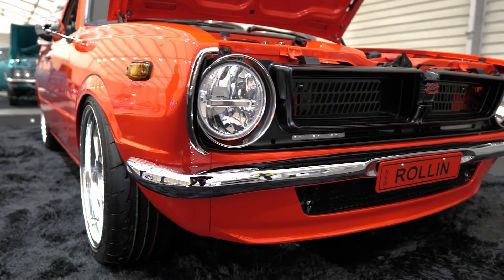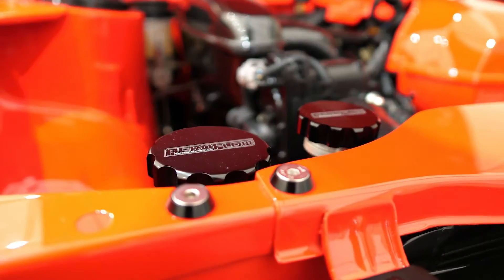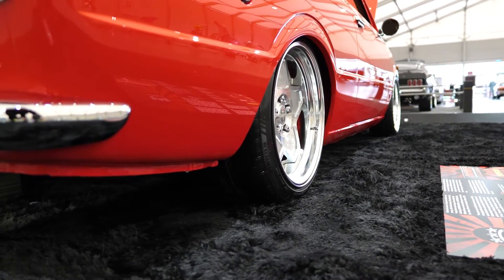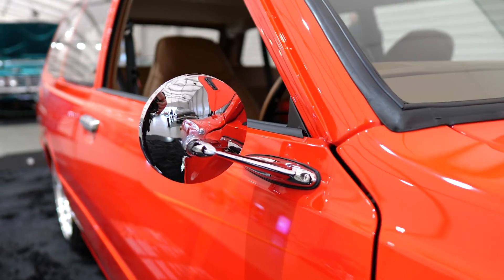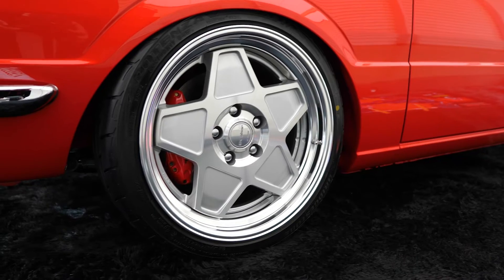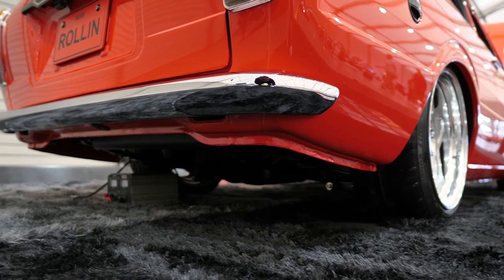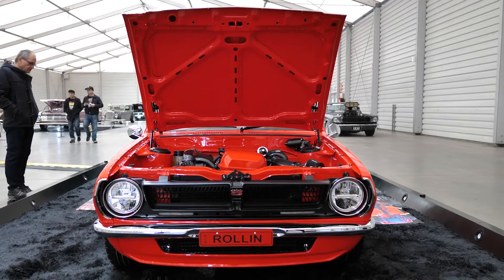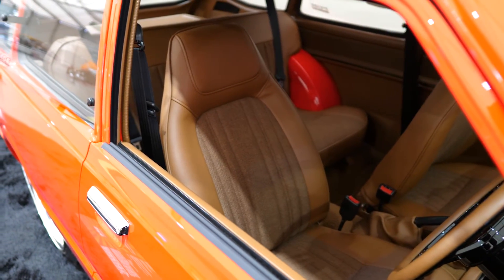JDM swapped Turbo KE36 Corolla Wagon!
Image Conversions head honcho Michael Ellard has always had a love for early model Toyota Corollas, and his epic 1974 KE36 Toyota Corolla wagon was hot property at Meguiar’s MotorEx in 2022.

Check it!